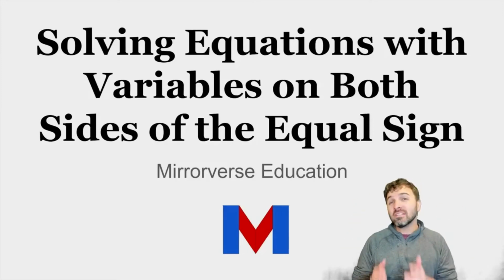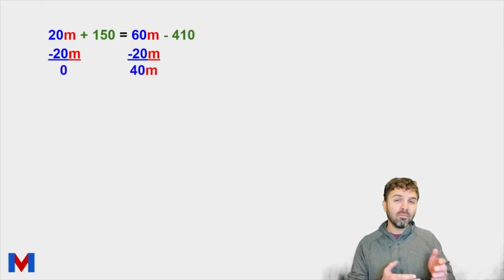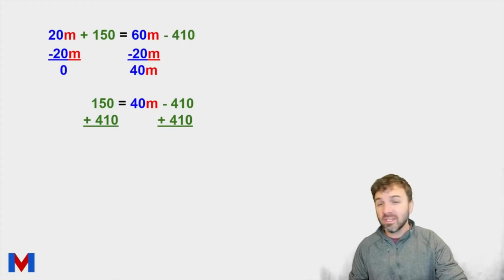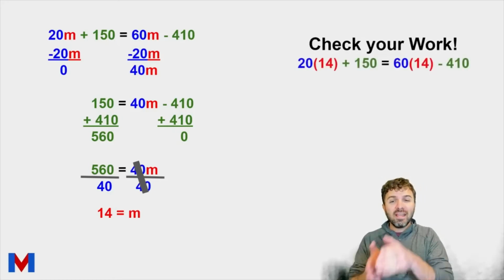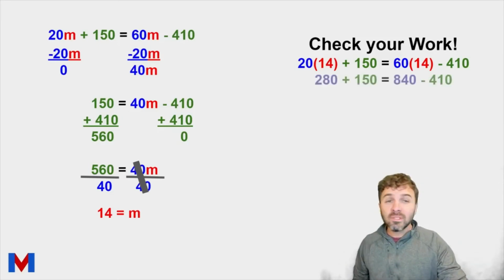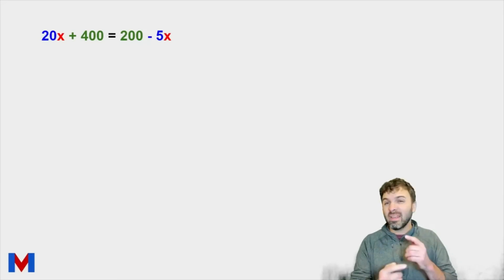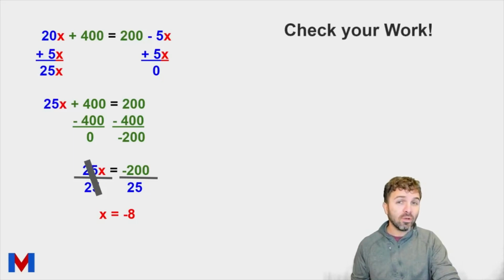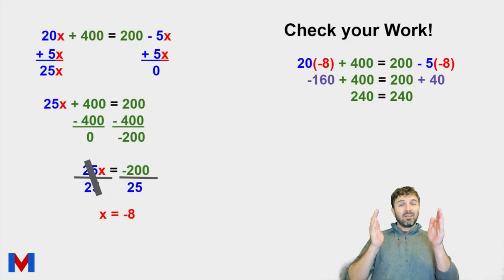How to Solve Equations with Variables on Both Sides of the Equal Sign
This video guides you through how to solve equations when there are variables on both sides of the equal sign.